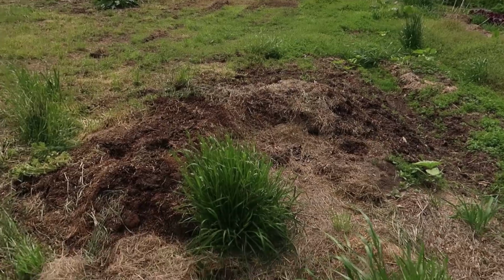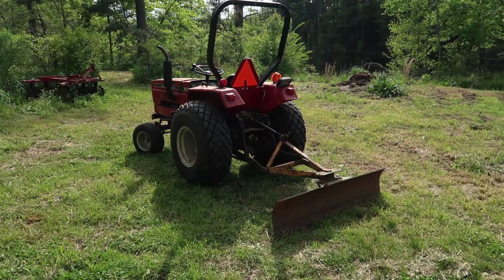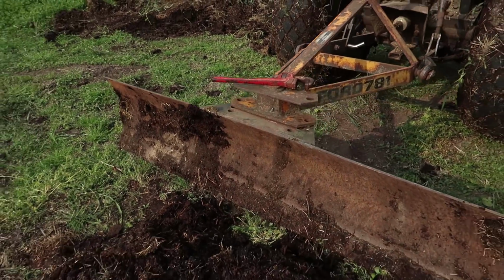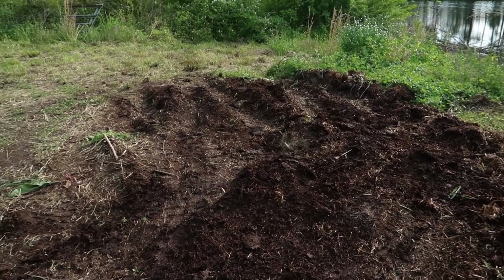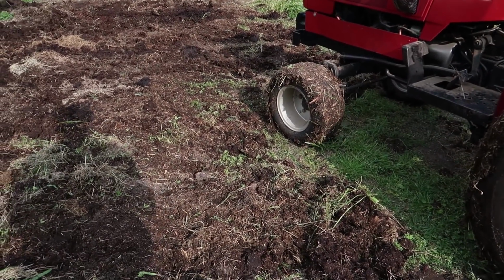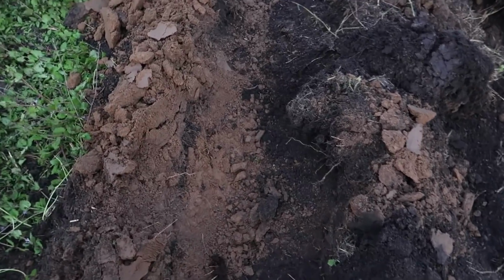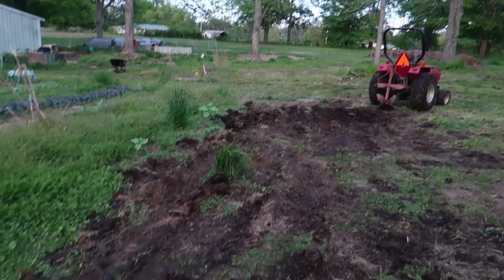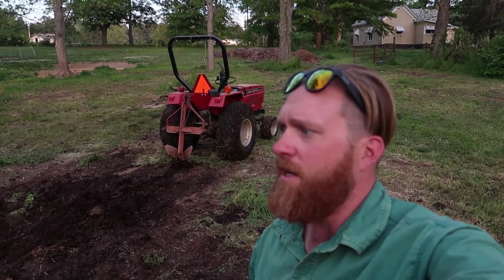NO, That's NOT the Video I Want To Make!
Ryan struggles with what to make a video about.

Our Incubator and Egg Turner